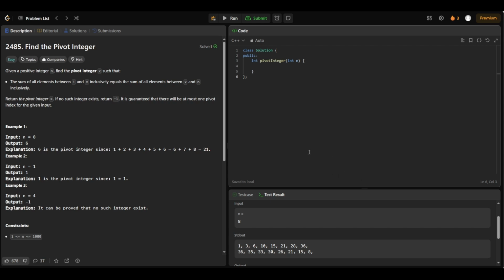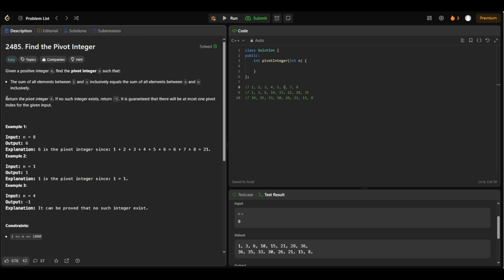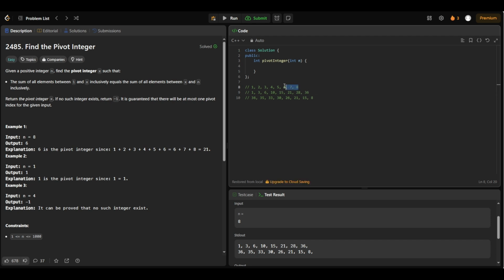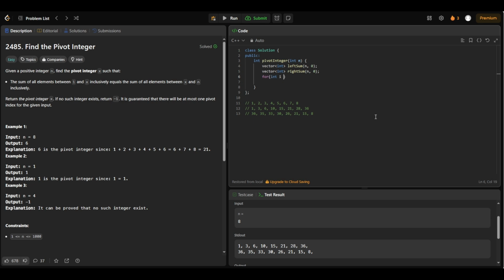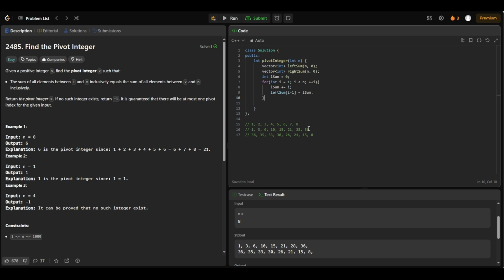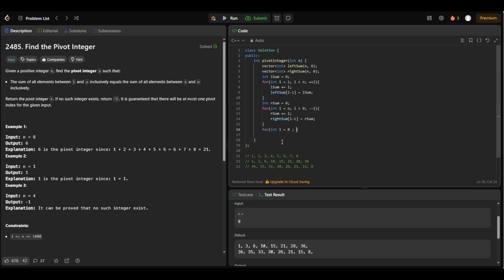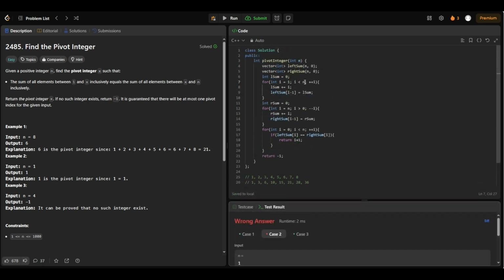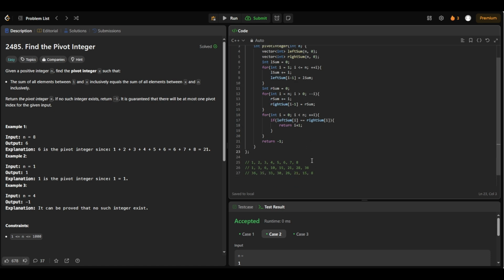Find the Pivot Integer - LeetCode 2485 (Using Cumulative Sum)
This video in detail explains the leetcode problem - ' Find the Pivot Integer' without using any space O(1). You can try to solve this problem on your own